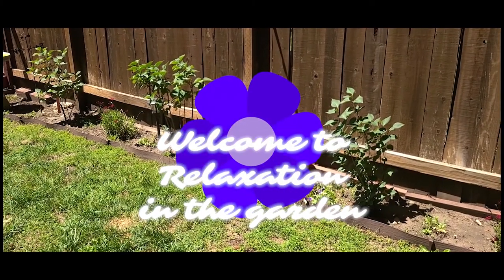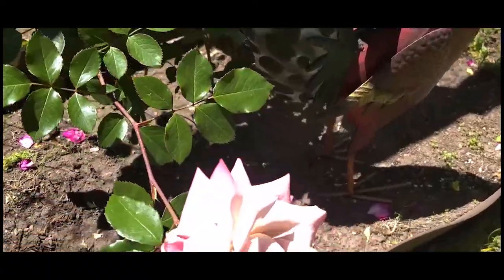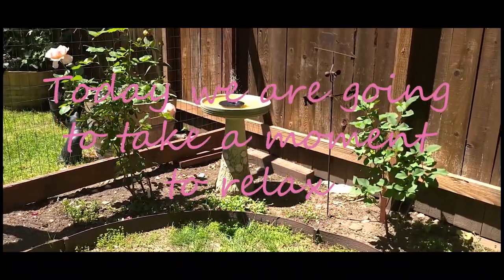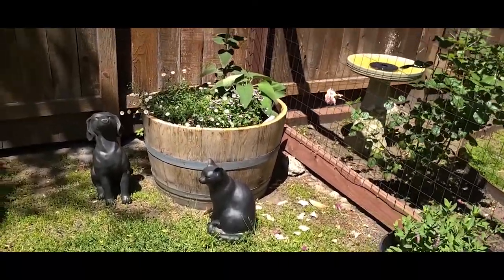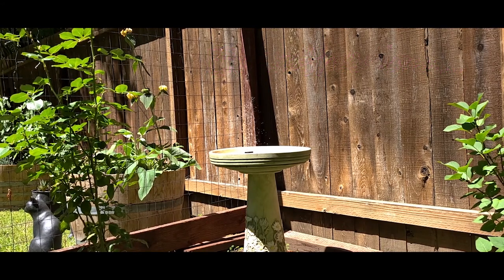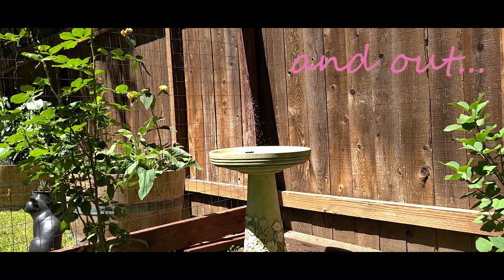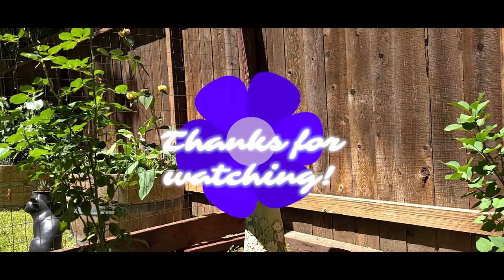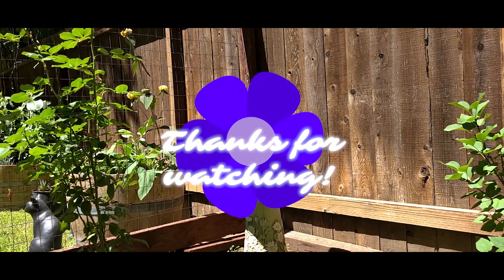Relaxation in the Garden W/Voice Over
Relax with me in my garden.